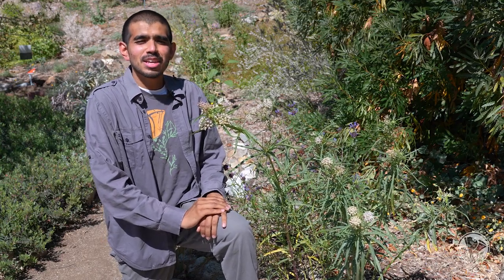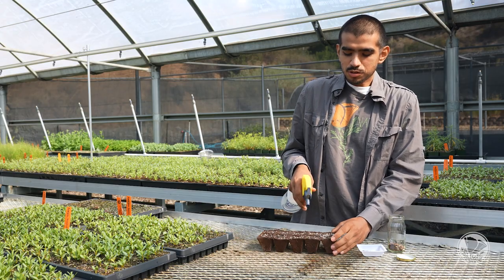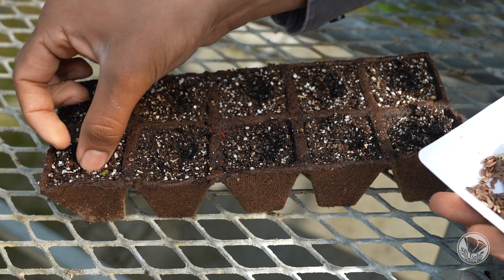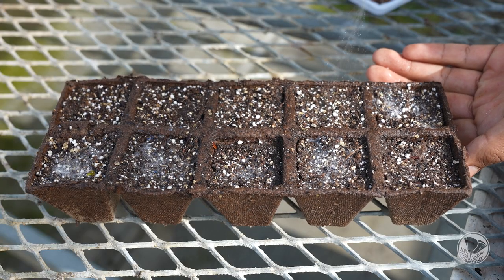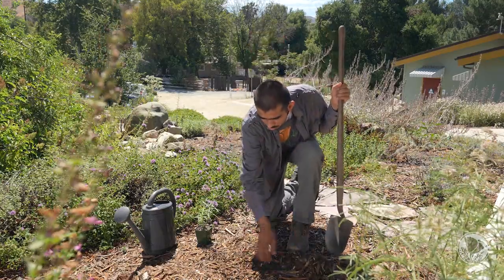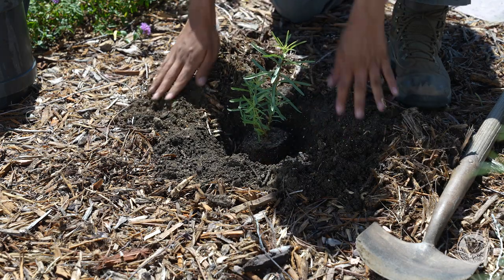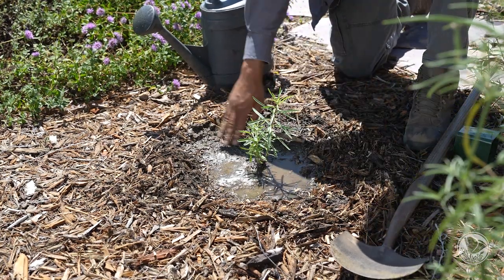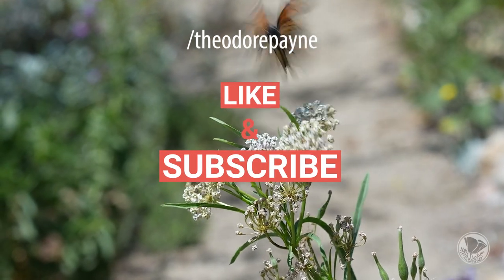How to Plant Milkweed for Monarchs from Seed or Starter Plants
Learn how to plant milkweed for monarchs from seed or starter plants.
Since we are located in Southern California, we are sowing Narrow-Leaf Milkweed (Asclepias fascicularis).

00:00 Introduction
00:54 Starting from seed
06:13 Planting

Not in Southern California? Find the right type of milkweed for your region: